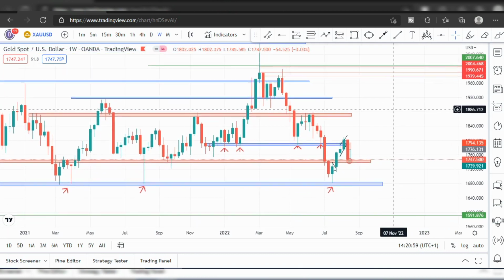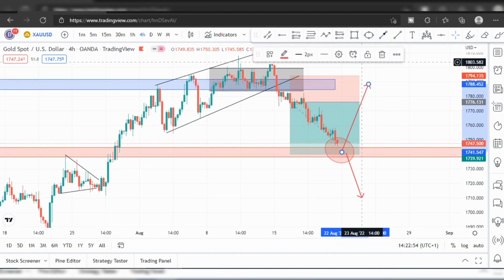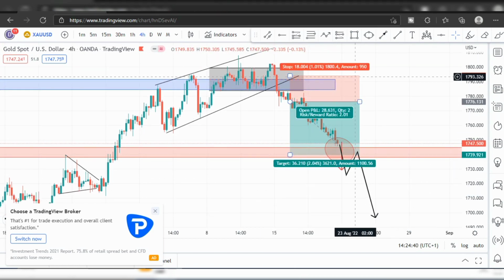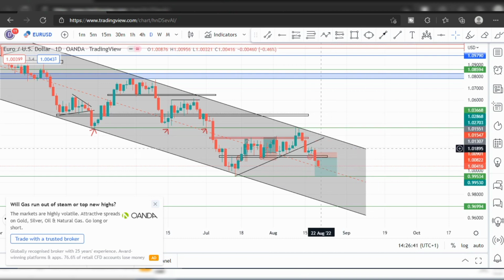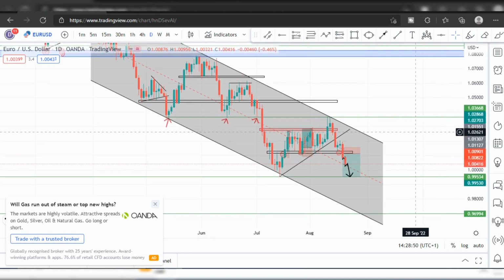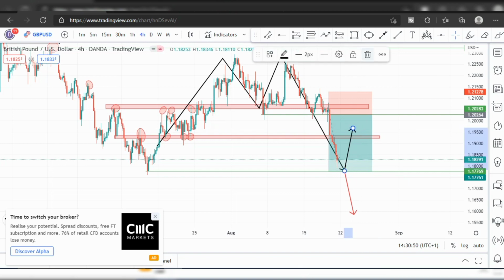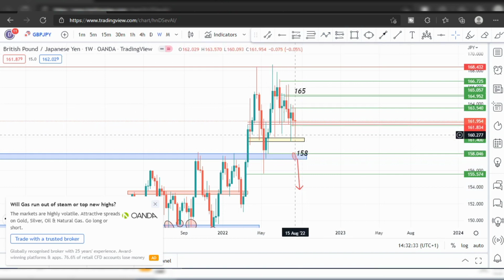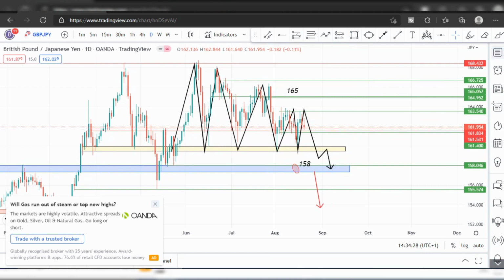Weekly Forex Analysis // GOLD, EURUSD, GBPUSD, GBPJPY // 22nd to 26th August 2022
In this video, I shared my daily forex analysis for xauusd (gold), eurusd, gbpusd, and gbpjpy. I hope you find it helpful.